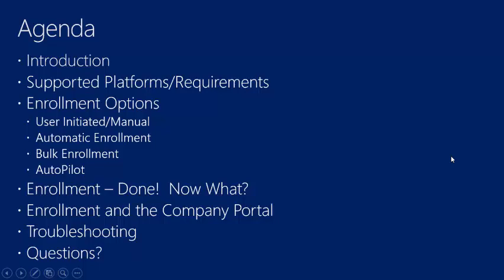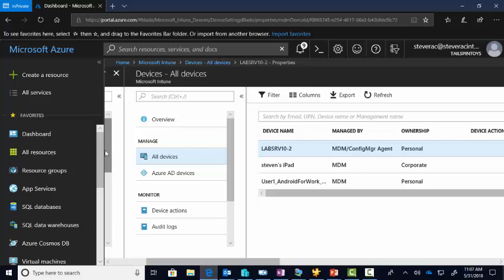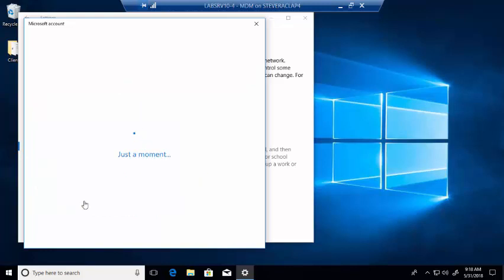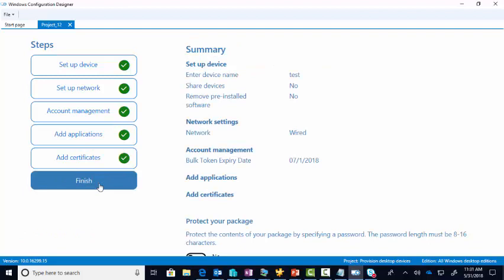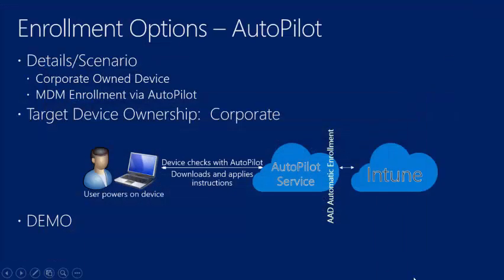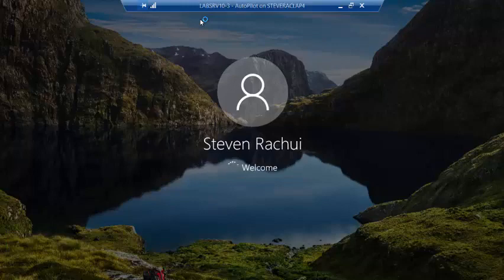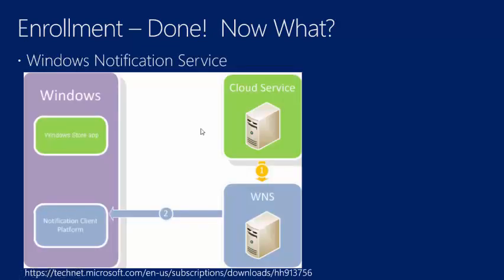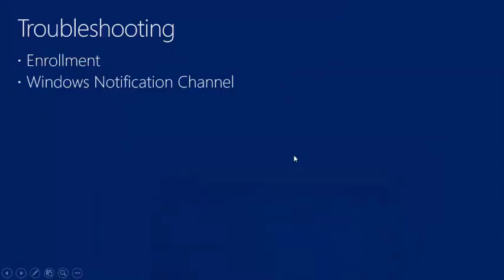Modern Management Intune Enrollment Part II Windows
This session is part 2 of a series focusing on device enrollment in Microsoft Intune.  This session focuses on enrollment options and process for Windows devices and includes discussion of direct enrollment, bulk enrollment and autopilot.  Further discussion includes Windows Notification Service and also troubleshooting.